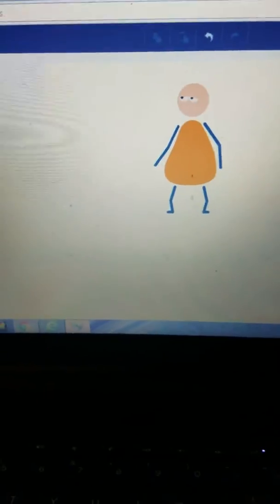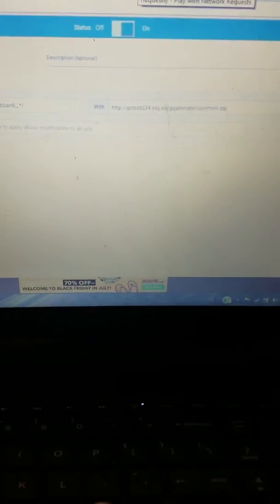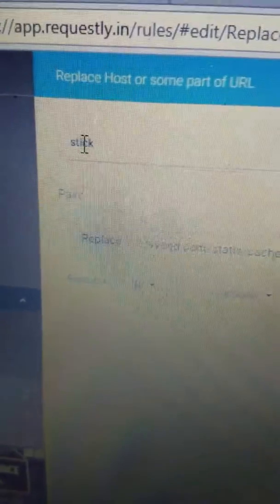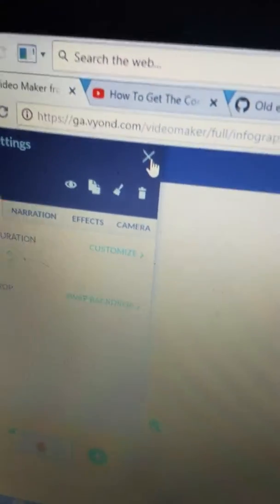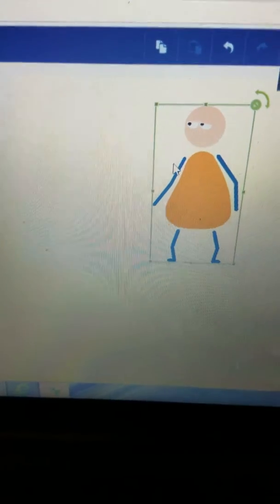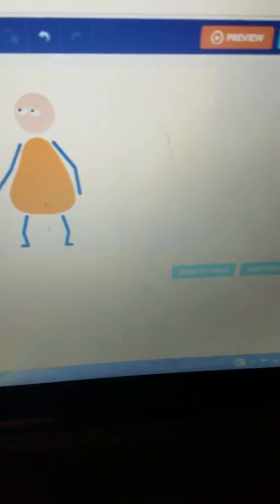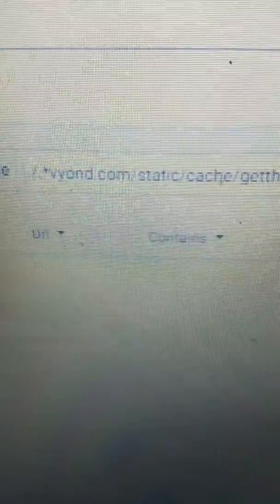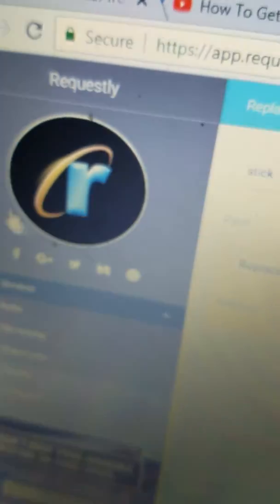How to get stick figures on vyond